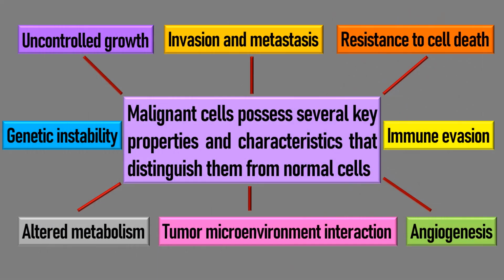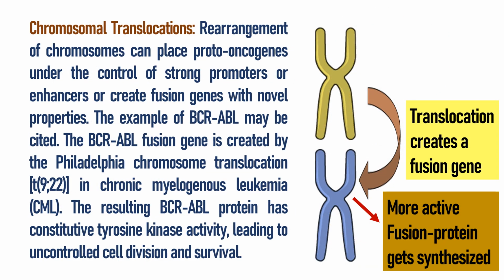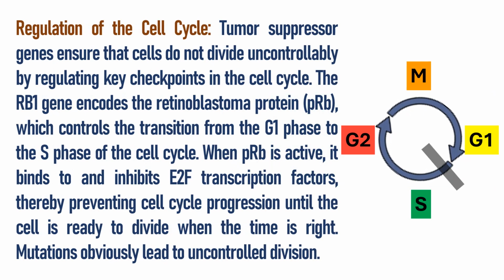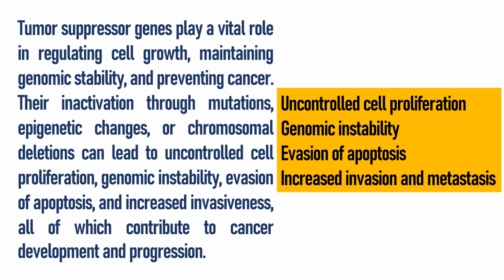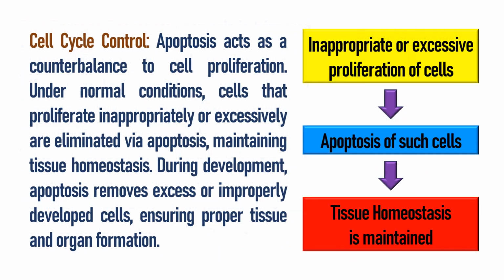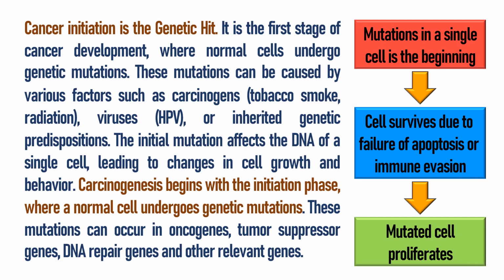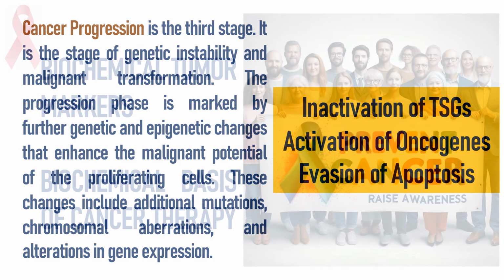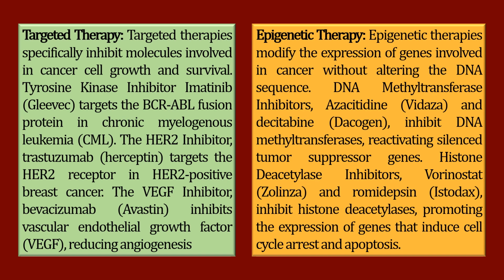23. BIOCHEMISTRY OF CANCER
Peer into the intricate molecular landscape of cancer in our riveting medical biochemistry video. Journey with us as we unravel the hidden complexities of tumorigenesis, from aberrant signaling pathways to dysfunctional cellular metabolism. Delve into the genetic mutations, epigenetic alterations, and microenvironmental influences that fuel the relentless growth of malignant cells. Whether you're a medical student preparing for your exams or a beginner who wants to know about the basics of oncology, this exploration offers profound insights into the essence of this formidable disease. Join us now to confront the enigma of cancer at its biochemical core. Go through this video for transformative knowledge that illuminates the path towards understanding and defeating this relentless adversary.